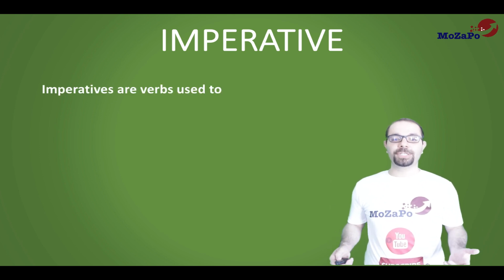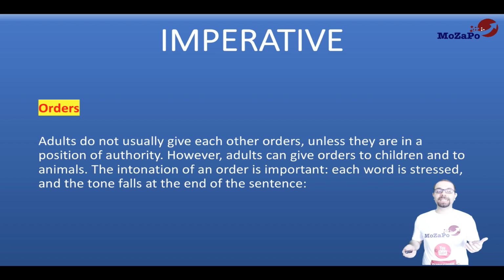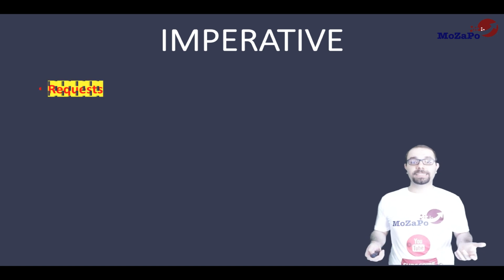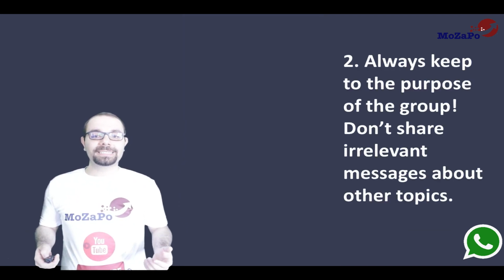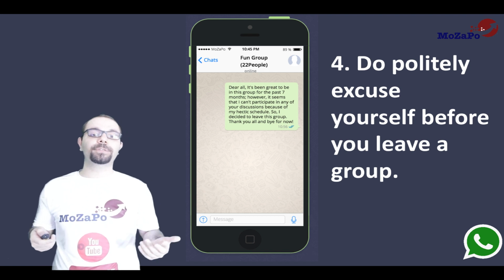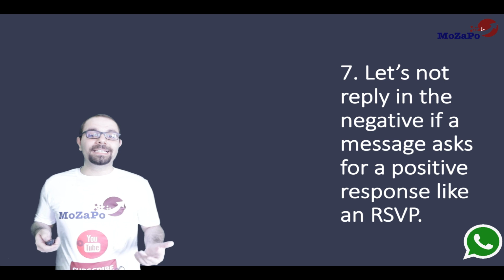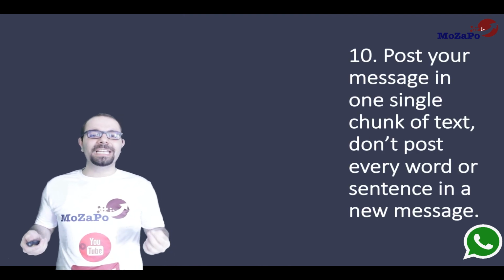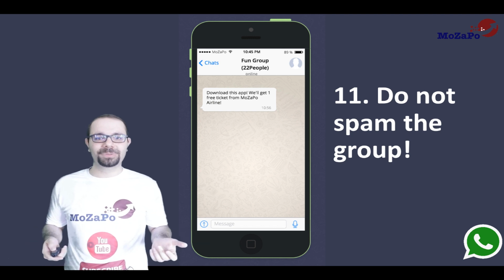How to Use Imperatives Correctly and WhatsApp Etiquette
In this video, you'll learn how to use imperatives correctly and some WhatsApp etiquette that you should consider. Whether you're a student looking to improve your writing skills or someone simply interested in using imperatives and communicating effectively on WhatsApp, this video has something for you.

We'll start by discussing what imperatives are and how to use them correctly in your writing. You'll learn how to use imperatives to give commands, make suggestions, and offer advice in a clear and concise way.

Then, we'll move on to WhatsApp etiquette and discuss some do's and don'ts of communicating on this popular messaging app. You'll learn about the importance of using appropriate language, avoiding misunderstandings, and respecting other people's privacy.

By the end of this video, you'll have a solid understanding of how to use imperatives effectively and communicate with others on WhatsApp in a professional and courteous manner.

🌎💜Follow all of these ►  SOCIAL MEDIA  or I will feel SAD.🔷️🔶️

Inspired by